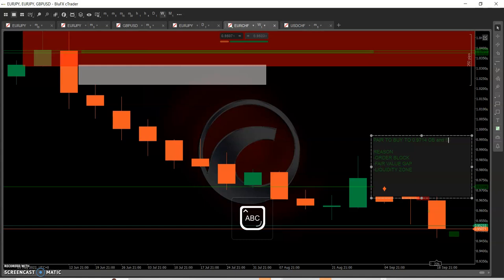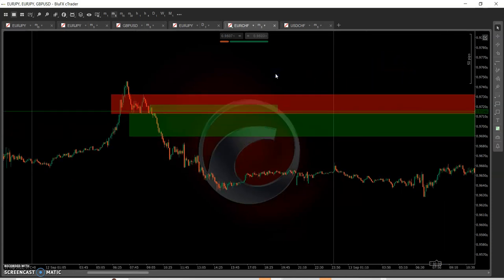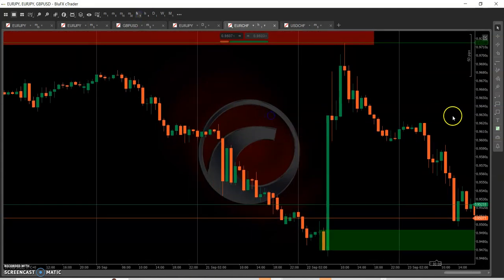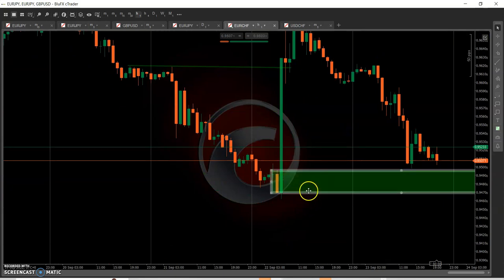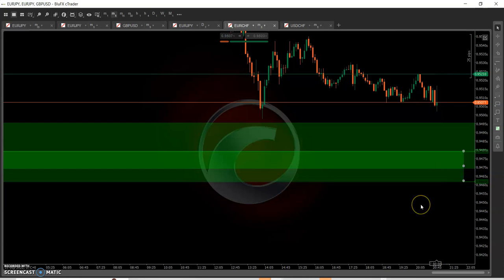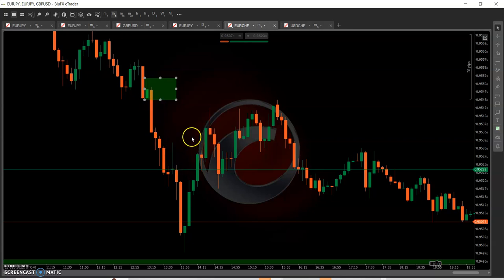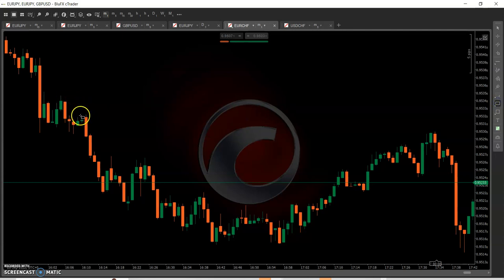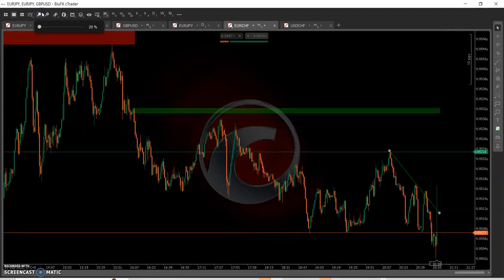EURCHF 24TH SEPTEMBER 2022 ANALYSIS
Here is my analysis for the coming trading week (s). keep trading with slimotite. We always drop analysis on different pairs before the trading week.